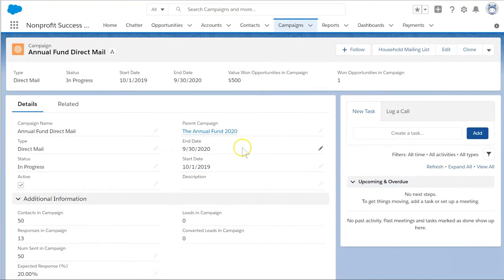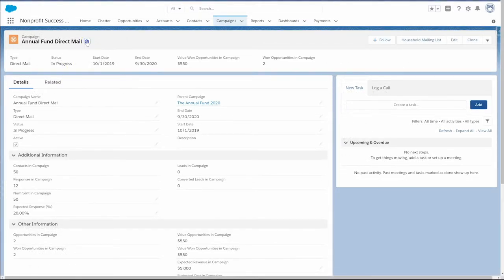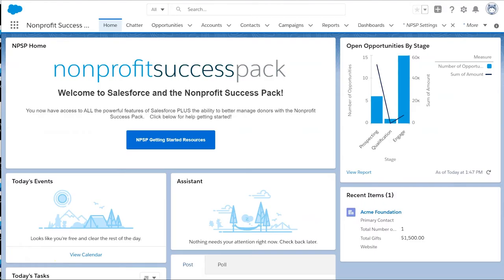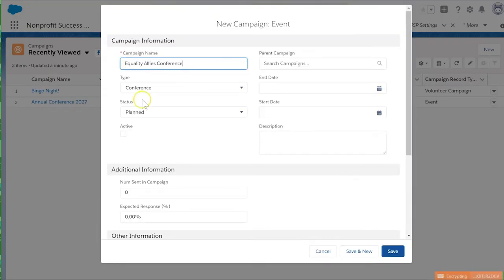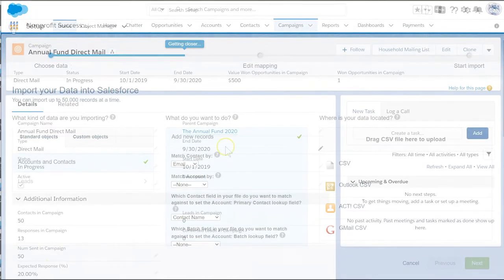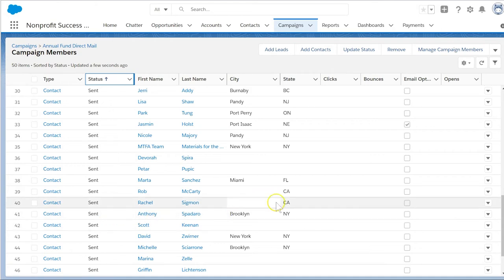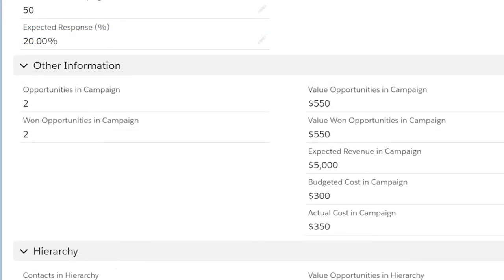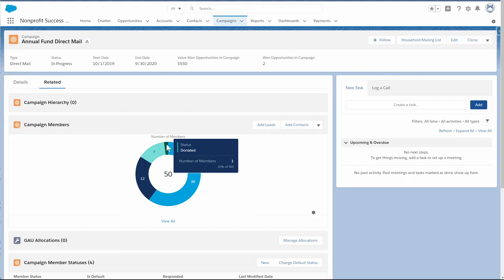Nonprofit Salesforce How-To-Series: What are campaigns and how should nonprofits use them?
This video explains scenarios where Salesforce campaigns can be used in the context of nonprofit operations.